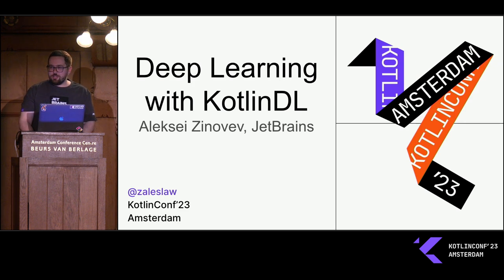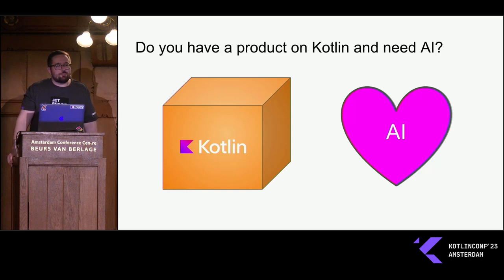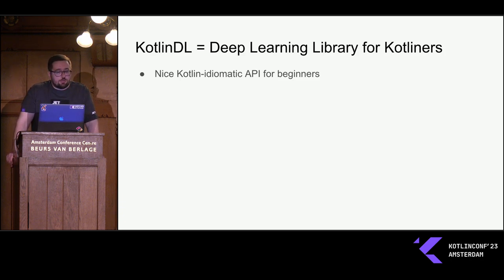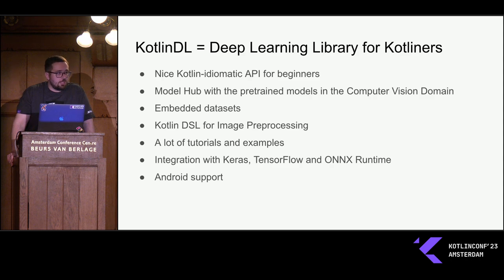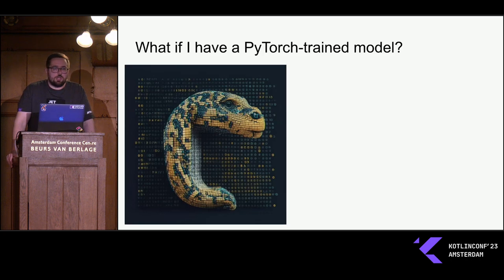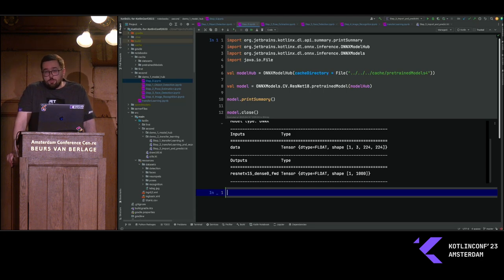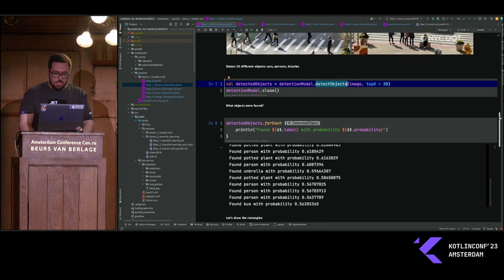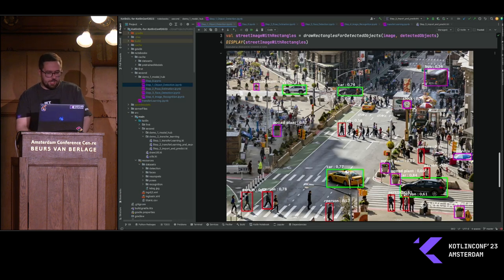Deep Dive into Deep Learning with KotlinDL by Alexey Zinoviev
I think that many of you know the Keras library, which runs on top of Tensorflow. Tensorflow itself has a stable C API, and therefore there are several high-level deep learning frameworks in other languages ​​inspired by Keras, such as TFJS, Keras.NET, Tensorflow in Go.

Today I want to introduce you to a Keras-like machine learning framework written in Kotlin.

Currently, the KotlinDL framework can boast that this is the only way to construct and train complex neural networks on JVM, such as VGG, ResNet, or MobileNet. There is also support for transfer learning for the popular models trained in Keras (or available in Keras. applications).

For image preprocessing, several functions are available that allow you to avoid complex and routine work on the JVM.

In the last two releases KotlinDL obtained the support of the ONNX module, became multiplatform and could be run on Android devices for different tasks.

Finally, I’ll show you how you can build, train, and use a convolutional neural network (CNN) entirely in Kotlin with the help of KotlinDL, and we discuss how to use KotlinDL models in production.

Talk by: Alexey Zinoviev